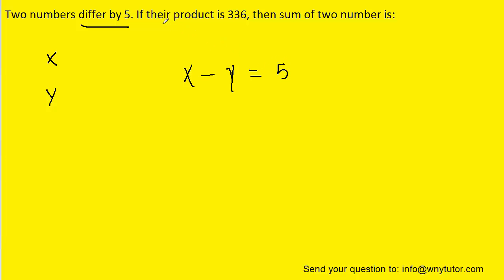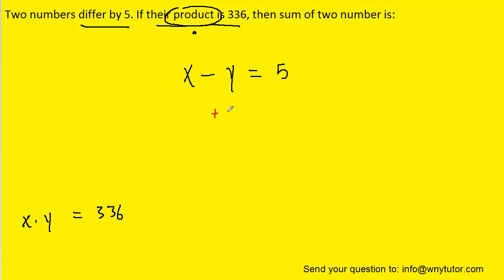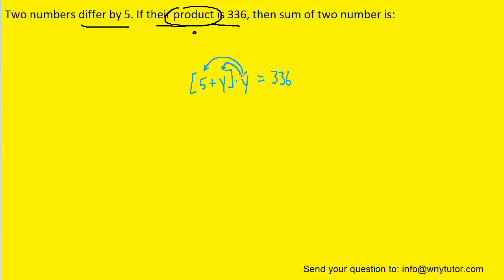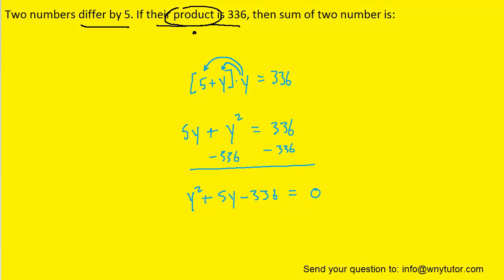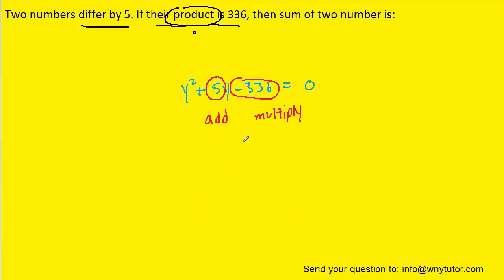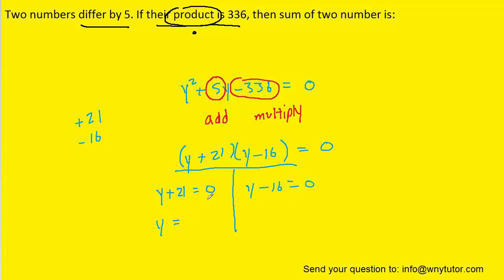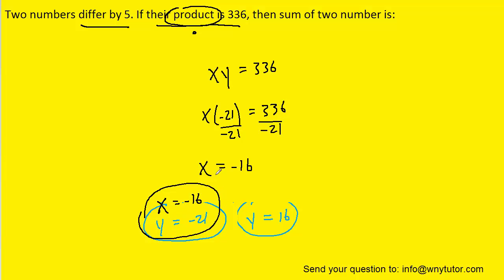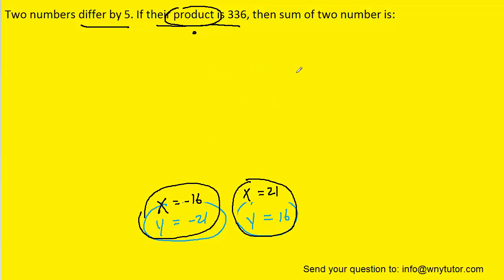Two numbers differ by 5 if their product is 336 than the sum of two numbers